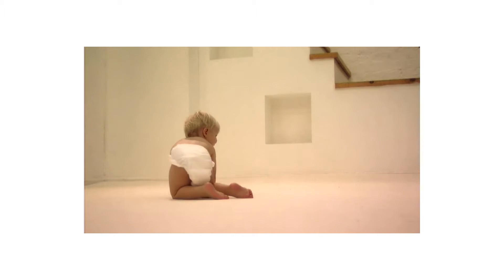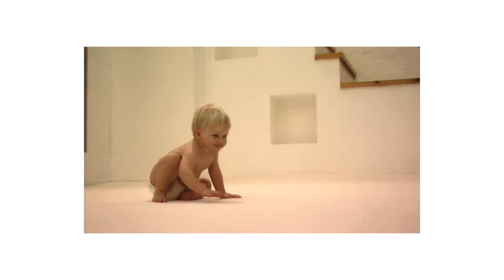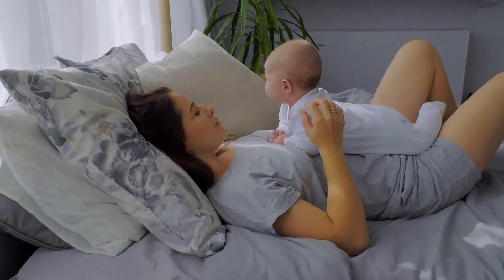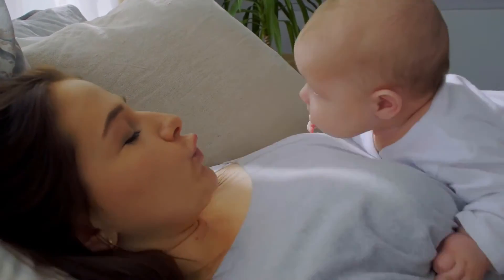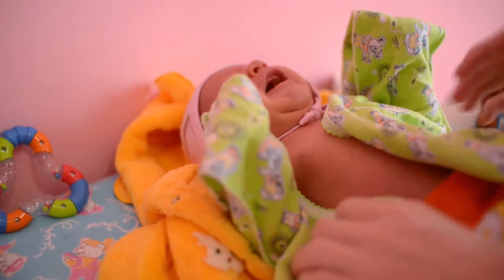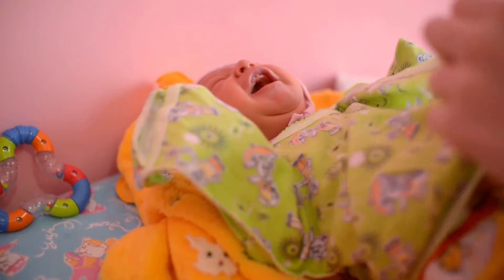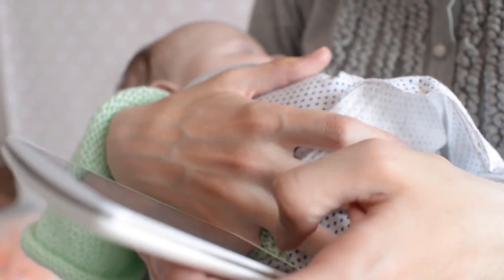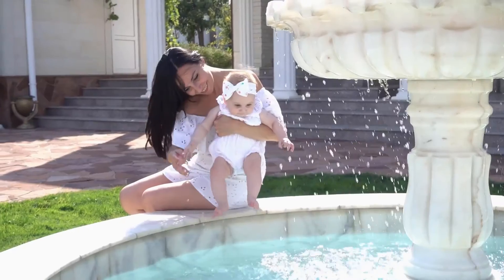Baby Pacifier Clips,5 Pack Stretchable Silicone Toy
►GERM FREE FOR BABIES: Silicone pacifier clips help keep pacifiers, toys, bottles and accessories from falling on the ground and getting dirty for a cleaner, healthier baby.. ►FOOD GRADE SILICONE TOY HOLDER: Crafted with silicone, can be stretchable, washable and no fading.. ►MORE SAFETY: Push button buckle design keeps pacifiers, cups, toys and bottles secure so little hands cannot remove the baby pacifier clips. Others use Hook And Loop which is easy for children to remove.. ►FUN DECORATIONS FOR STROLLER: Soft, colorful, trendy. Simply snap to strollers, highchairs, car seats, exersaucer, shopping carts.. ►100% RISK FREE SATISFACTION GUARANTEE: The manufacturer take great pride in the manufacturer's baby pacifier clips. If you are unsatisfied or have any issues, just contact them and we'll take care of everything for you!